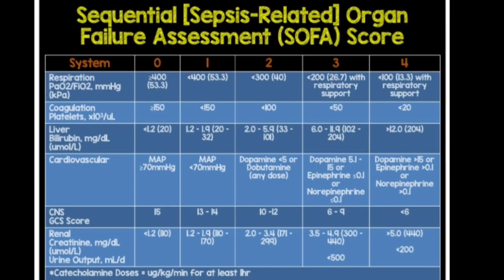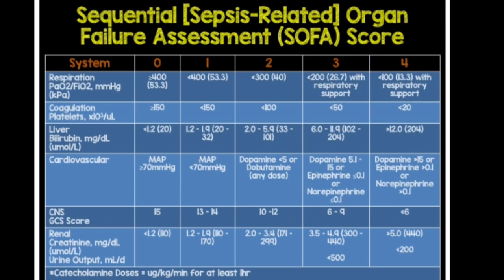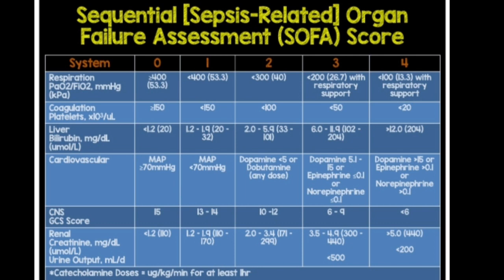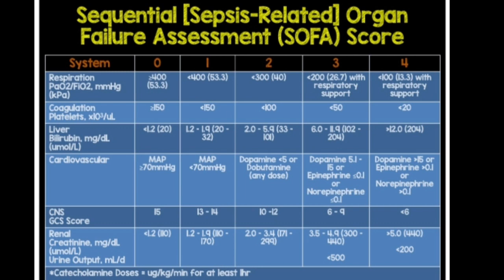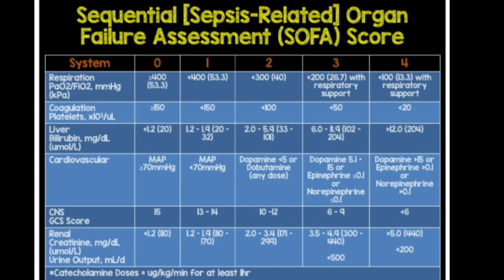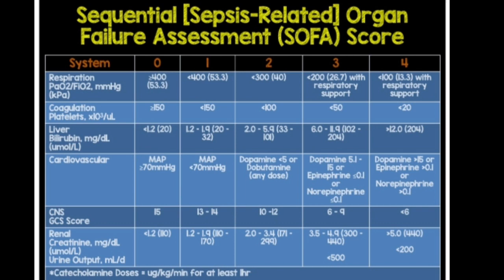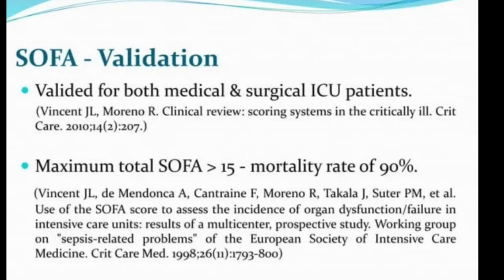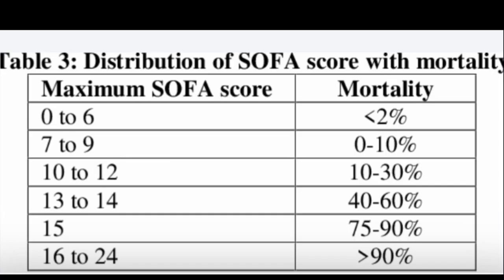sofa score neetpg inicet